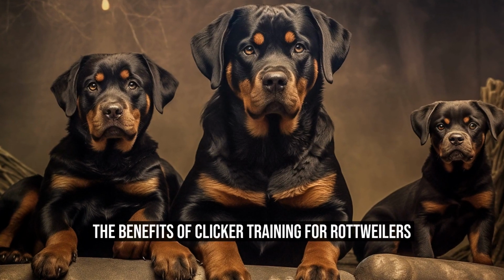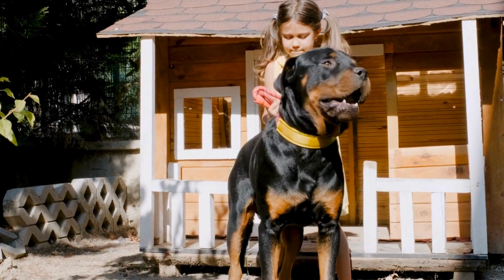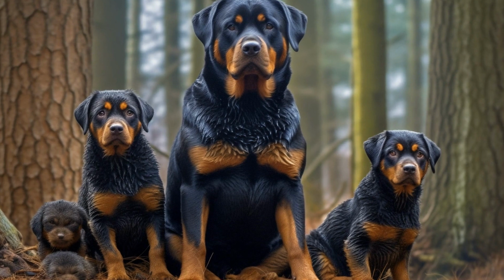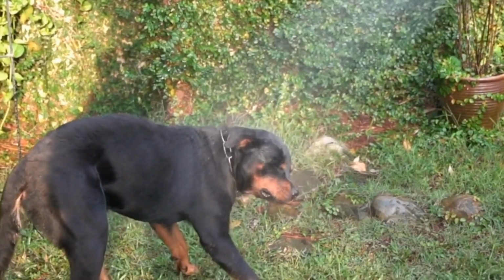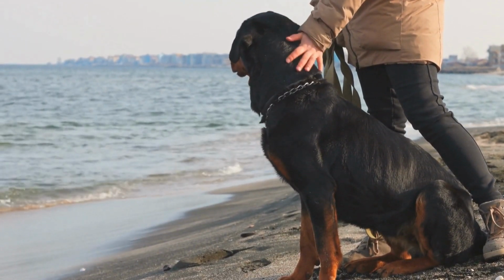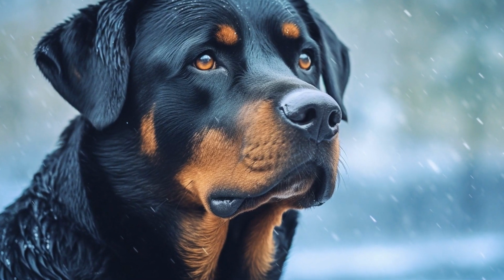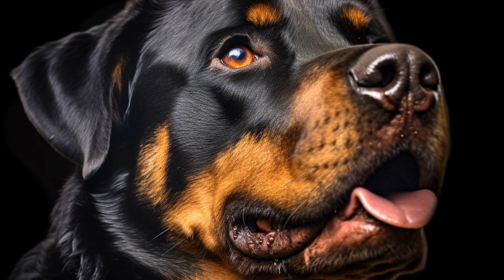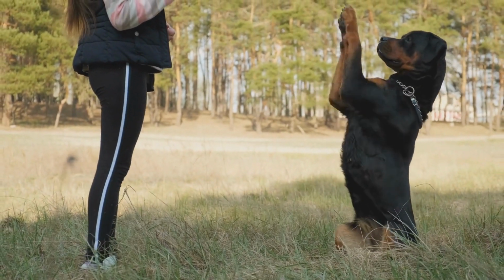The Benefits of Clicker Training for Rottweilers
Rottweiler Clicker Training: Positive Reinforcement

Clicker training is a popular method of dog training that utilizes positive reinforcement to teach dogs new behaviors and reinforce existing ones  It is particularly effective with breeds like Rottweilers, known for their intelligence and desire to please their owners  In this article, we will explore the benefits and techniques of clicker training specifically for Rottweilers

Positive reinforcement is the foundation of clicker training  Instead of punishing or correcting undesirable behaviors, clicker training focuses on rewarding and encouraging desired behaviors
00:00 The Benefits of Clicker Training for Rottweilers